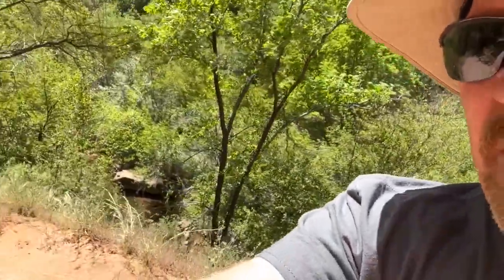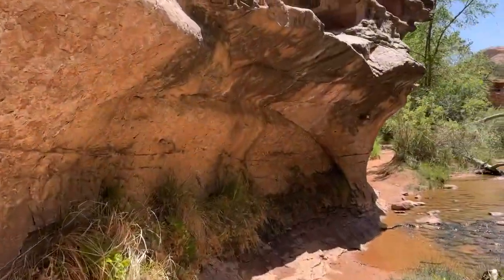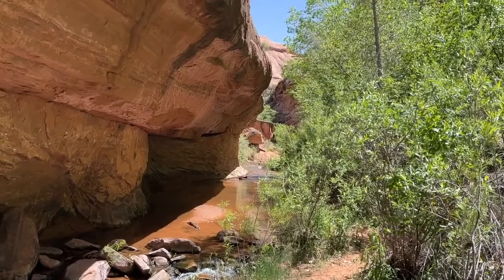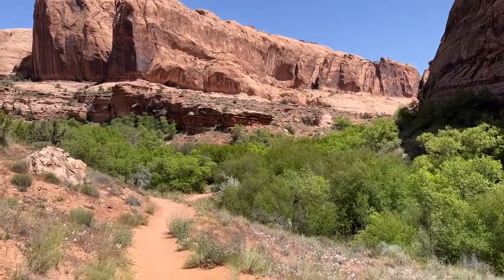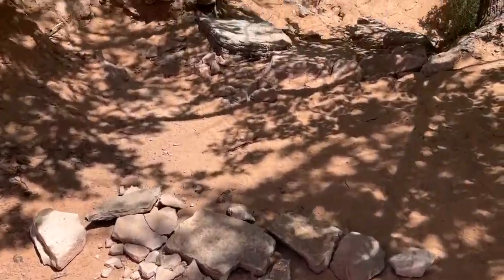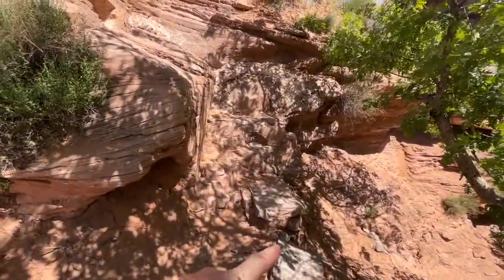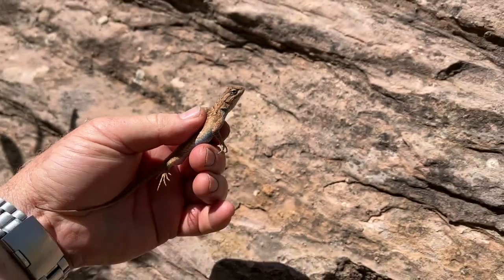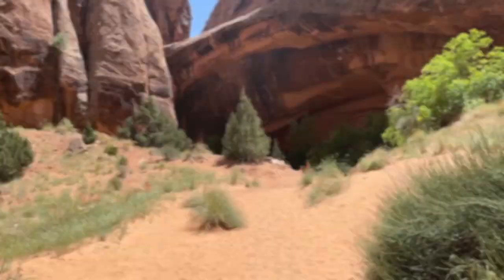ADVENTURING and OVERLANDING Utah near Moab - Grandstaff Canyon and Morning Glory Arch hike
During a trip out west adventuring and overlanding Utah and Colorado, we hiked a spectacular canyon right off the Colorado River northeast of Moab, Utah. The approximately 2 mile hike is well worth it for the views, the nature, the wildlife, and the Morning Glory arch at the end. This would make for a great family hike as well as a morning adventure to start your day.

FREEDOM GARAGE is a charitable ministry that loves on God's people through cars. We specialize in oil changes and basic vehicle maintenance for single moms, widows, seminary students, retirees on fixed incomes, and clergy/missionaries.

Our goal is to become a self-sustaining charity through social media by telling stories and creating how-to videos to help others. You can also follow our Instagram page at Freedom_Garage_KY.